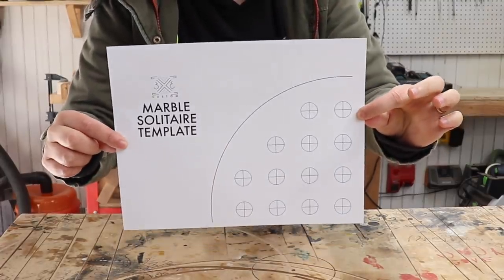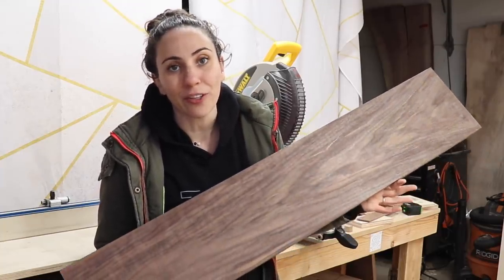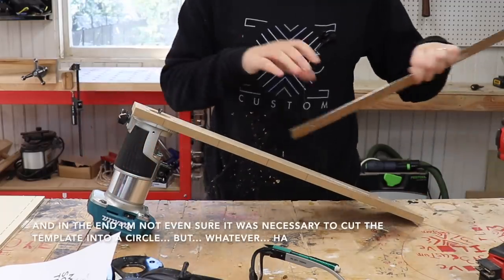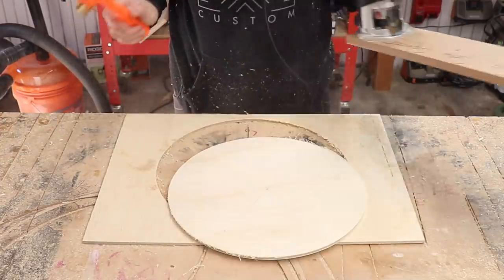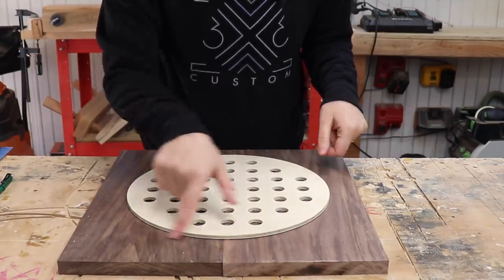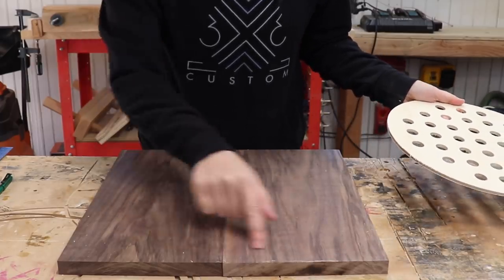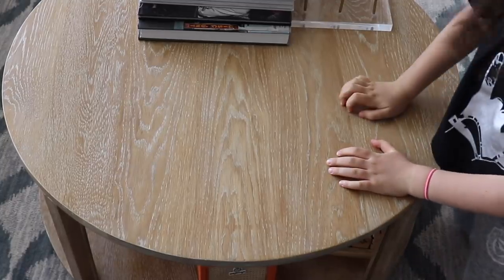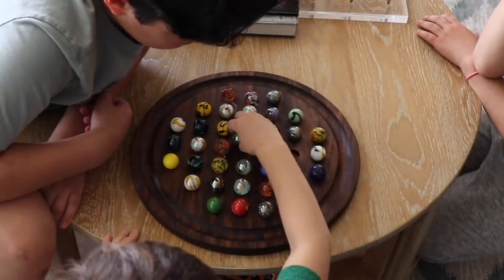DIY Marble Solitaire Game - BuildAtHome Project - Scrap Wood Challenge!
Since we're all stuck at home, a few maker friends decided to share easy to build scrap wood projects! This was a fun challenge to work with what I got and my kids love playing the game!

where you can find the free template and links to everyone else's BuildAtHome projects!

You can also watch the other project videos from this playlist

Huge thank you to Tools Today for sponsoring this video, they have an incredible selection of bits and blades with super fast shipping! Definitely go check them out!

TOOLS TODAY LINKS

Makita Trim Router:

Center Punch:

Card Scraper:

Double Sided Tape:

DFM Dowel Plate:

Furniture Finish:

3/4" Forstner Bit:

Shotgun Mic:

Lav Mic:

Voiceover Mic: